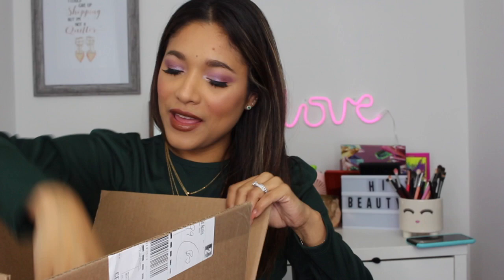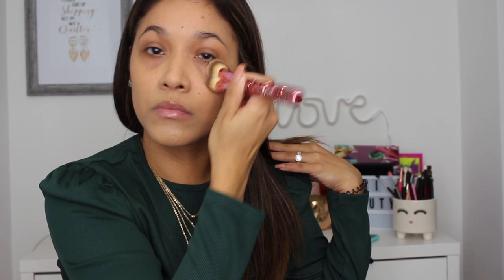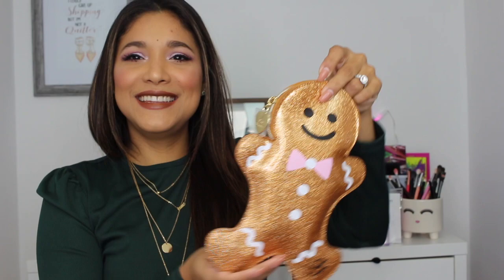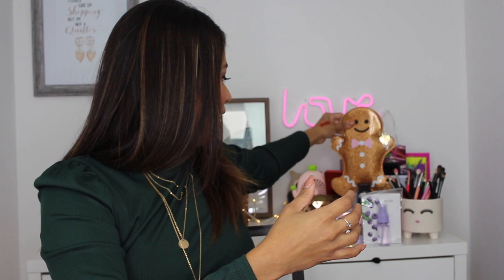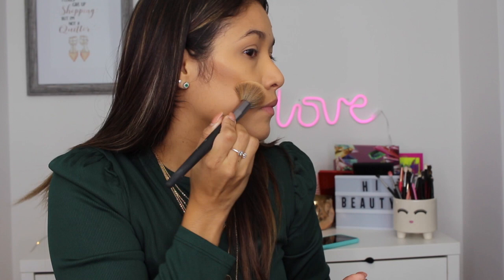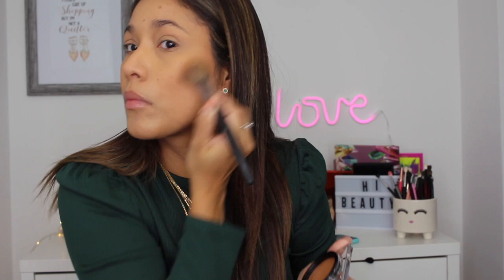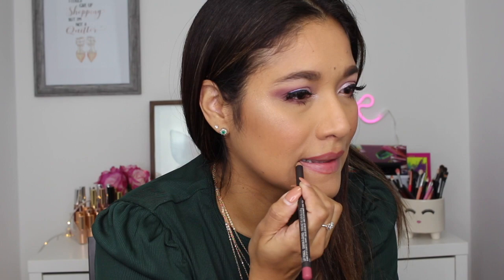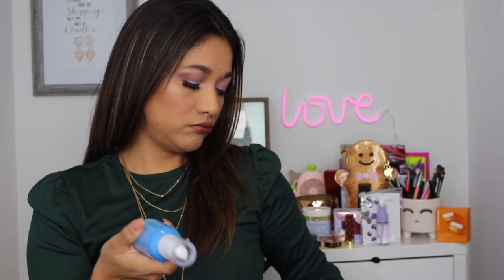EPIC SEPHORA SALE HAUL 2019/ TRY ON STYLE !! NEW AT SEPHORA/ HOLIDAY SETS & HUDA MERCURE RETROGRADE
HEY LOVIES!!! IM SHARING MY EPIC SEPHORA SALE HAUL AND RECOMMENDATIONS !! I HOPE YOU LIKE IT!!

Sale starts November 1-11th

Products mentioned:

Shiseido skin self refreshing foundation in 360
Laneige kiss me at midnight set
Loccitane holiday kit to share
Glow recipe blueberry bounce gentle cleanser
Too Faced gingerbread kissed and bronzed set
Huda beauty Mercury Retrograde eyeshadow palette
Fenty beauty Glossy posse mini gloss bomb
Olehenriksen C your best selfy brightening set
First aid beauty Ultra repair cream in cucumber
Huda beauty Tantour Contour & bronzer in light
Loccitane hand cream mini
Pat mcgrath labs mothership V eyeshadow
Mac soar lipliner
Bite beauty lipstick in libra
Olehenriksen pore balance facial sauna
Laneige water bank hydro essence

Hey Im Angie! If you are obsessed with beauty like i am then you would want to stick around!! I am a regular girl that loves all things beauty. I am bilingual so you may see few of my videos in spanish :D ! Ps: originally from Colombia !